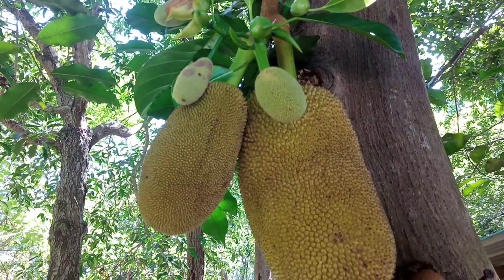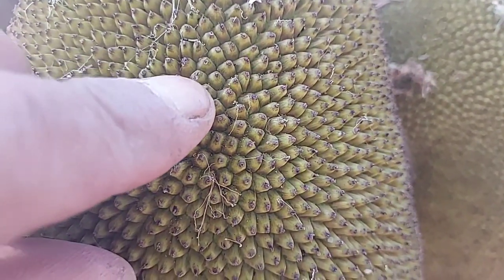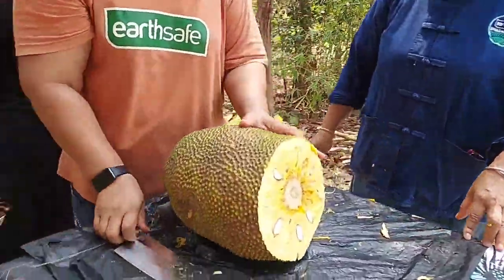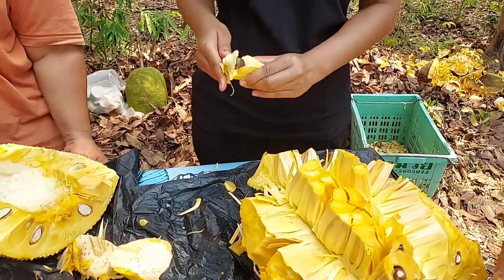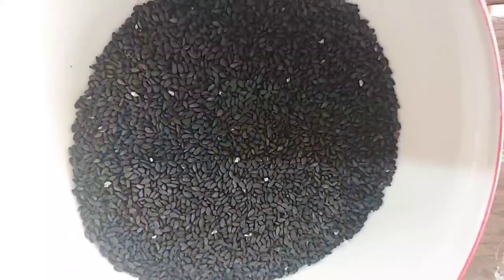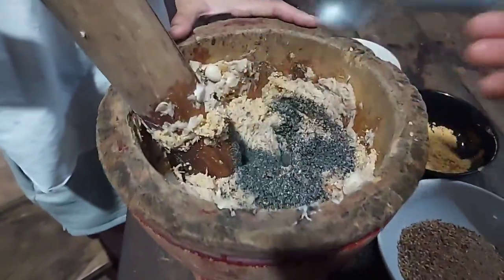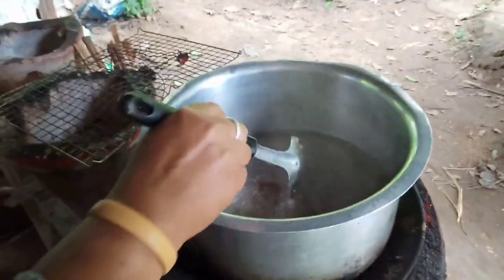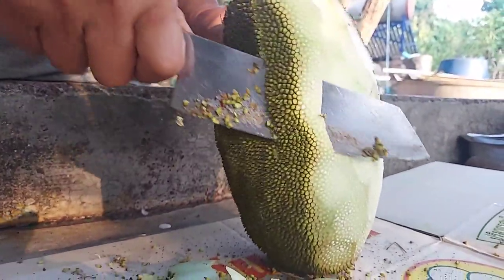Jackfruit, the food in the future.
How to cut jackfruit in the easy way and how to eat jackfruit.